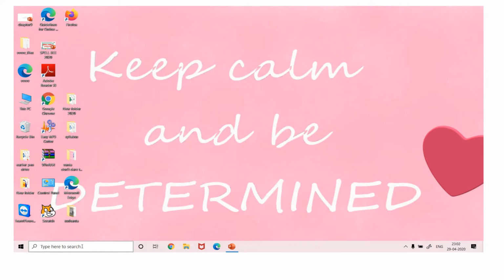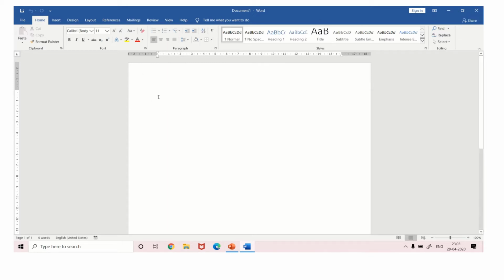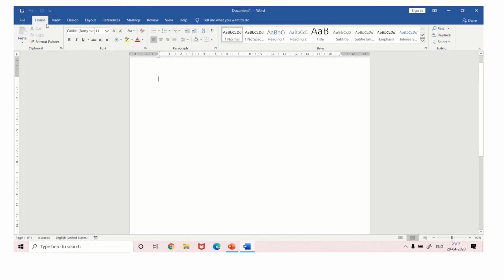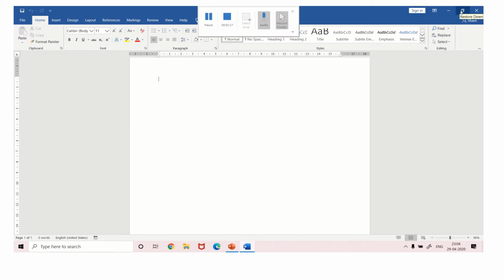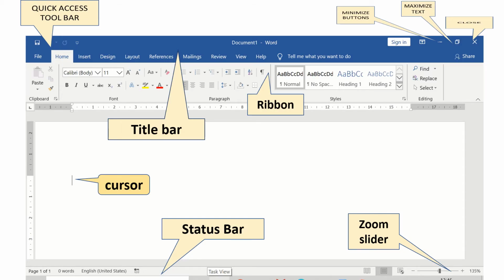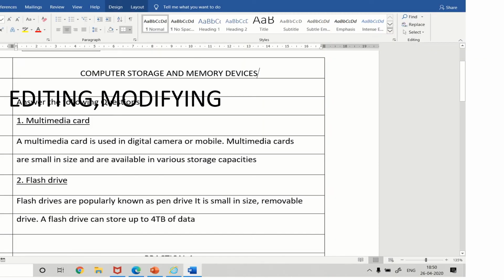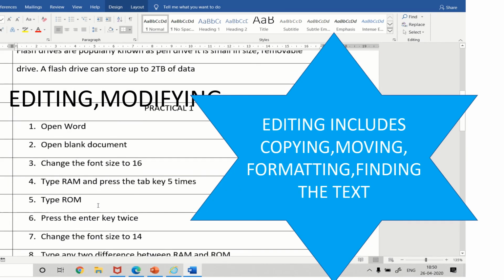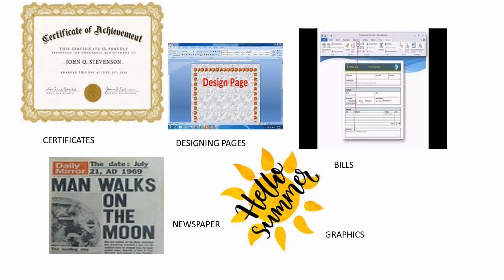TOOLS OF WORD PROCESSOR -INTRODUCTION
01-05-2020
TOOLS OF WORD PROCESSOR
Answer the following:
Q1
Write the steps to open Word 16.
Ans
To start WORD 16
Click →Start→Word2016
Q2
List any four uses of Word Processing Software.
Ans
1.Produce letters, reports, notices, newsletters
2. Modify the text both while typing and after typing.
3.Copy or move text from one location to other
4.Insert graphics
Q3
Rearrange the jumbled words
1
CIUQKCCAESSTOOLRBA QUICK ACCESS TOOLBAR
2
INIMIZEM MINIMIZE
3
XIMAZEMI MAXIMIZE
4
ESOLC CLOSE
Q4
What do you understand by editing?
Ans
Making changes while or after typing the text is called editing.